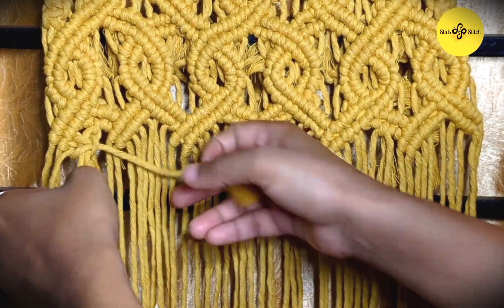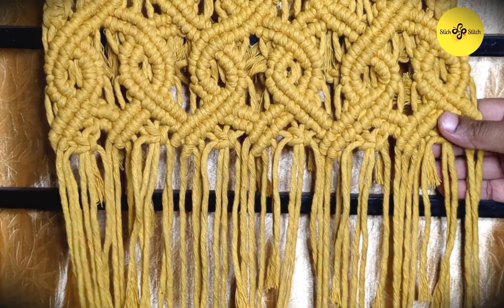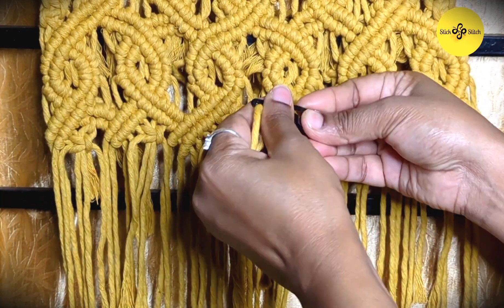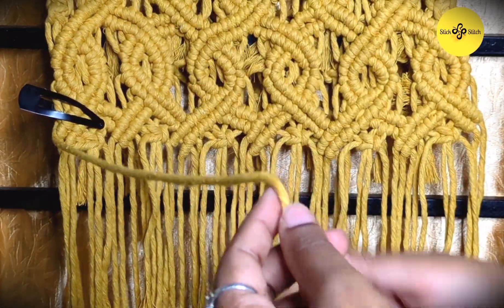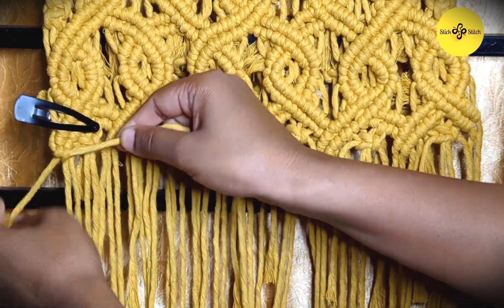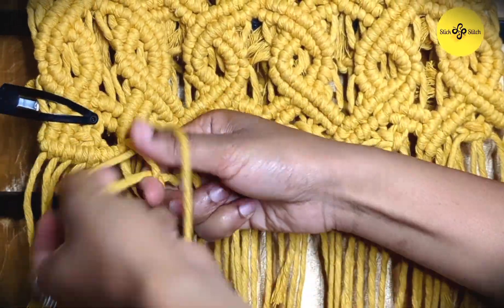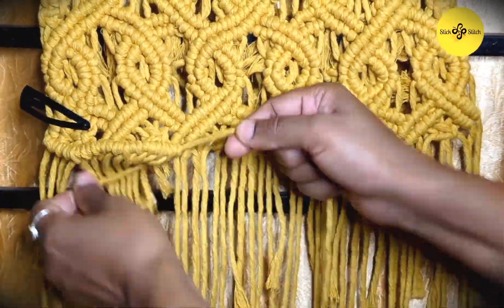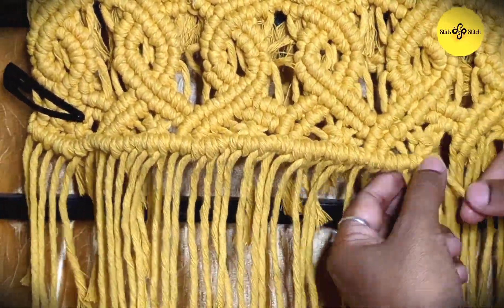DIY projects | Macrame Wall Hanging Tutorial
Learn how to create your own stunning macramé wall hanging with this easy-to-follow tutorial! Whether you're a beginner or experienced crafter, follow along as we guide you through each knot and technique to create a beautiful piece of decor for your home. From gathering materials to finishing touches, we've got you covered. Get ready to unleash your creativity and add a touch of boho-chic style to any room!